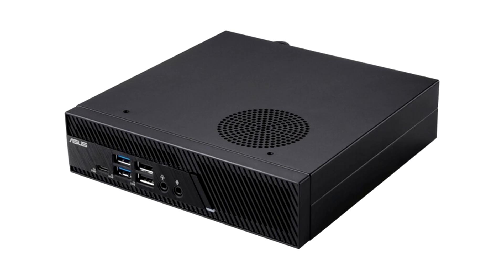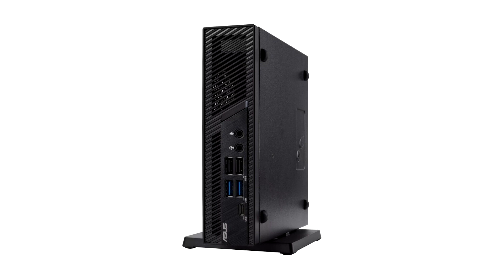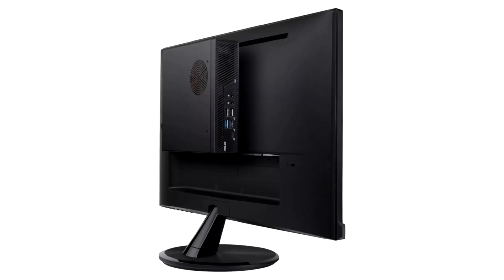ASUS Announces ExpertCenter PB63 Mini PC